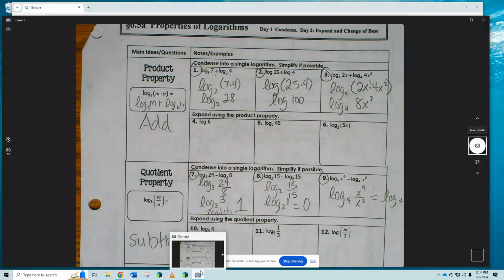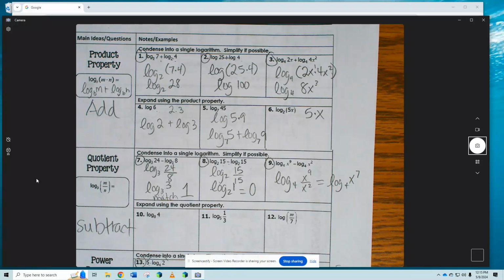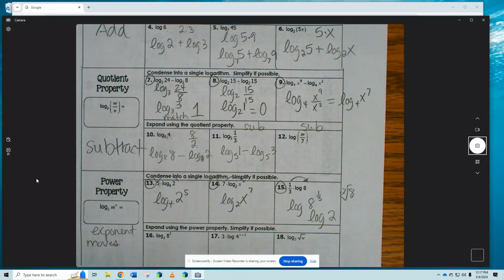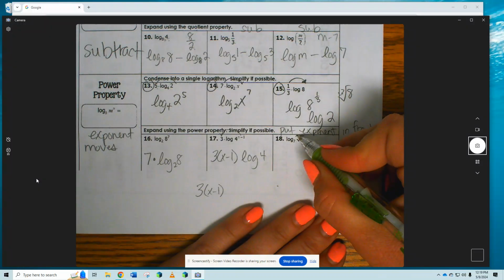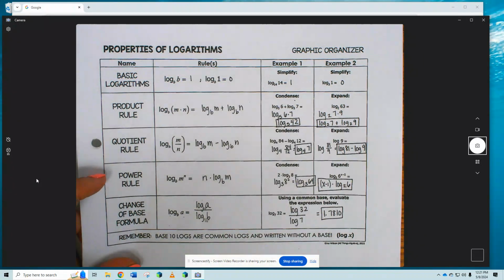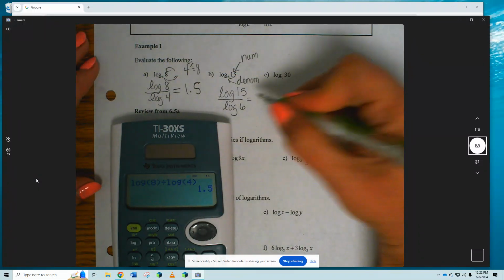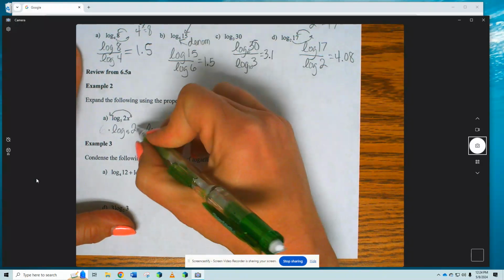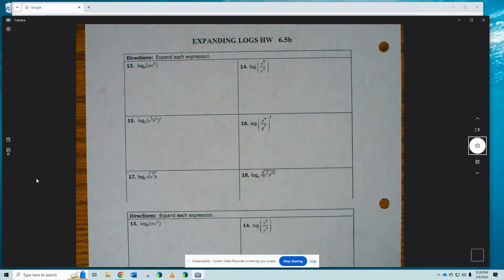Properties of Logs Day 2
6.5b   ALG 2A